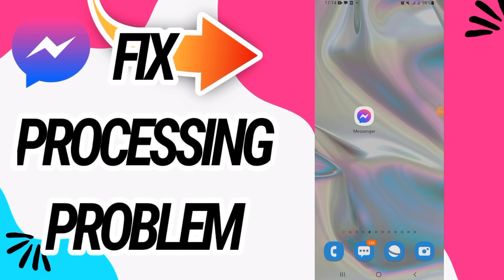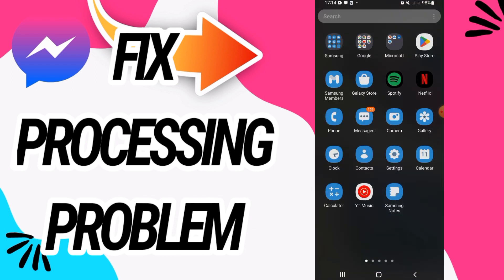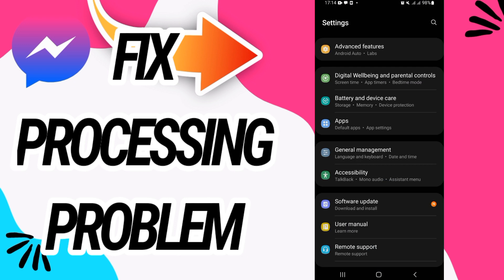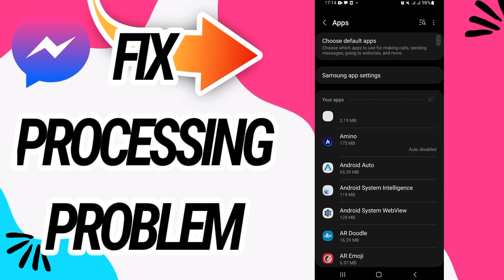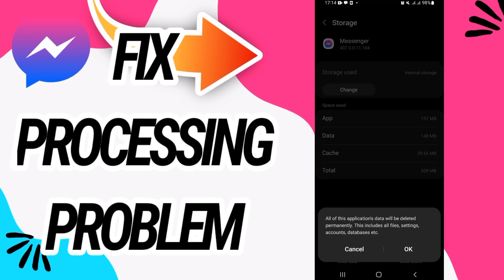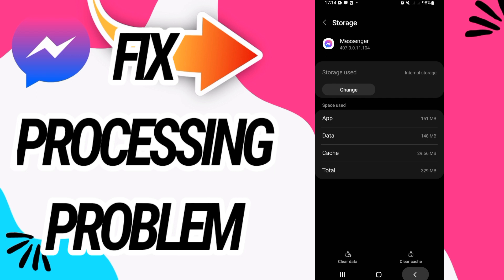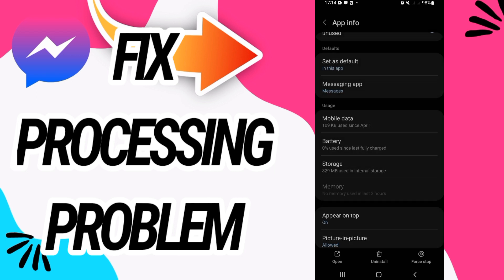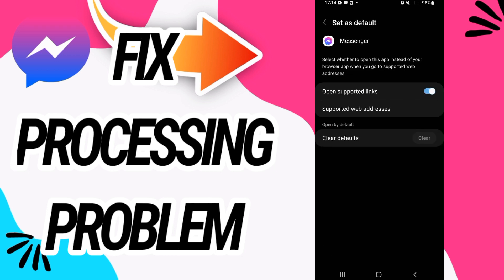How To Fix And Solve Processing Problem On Messenger App